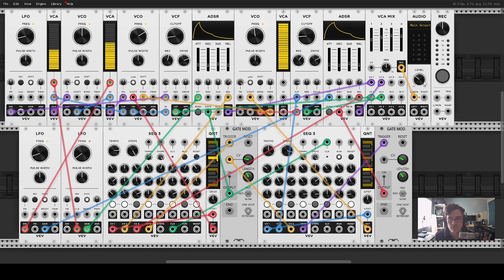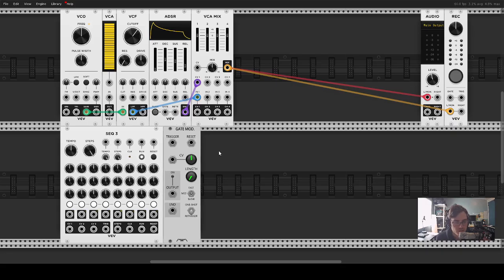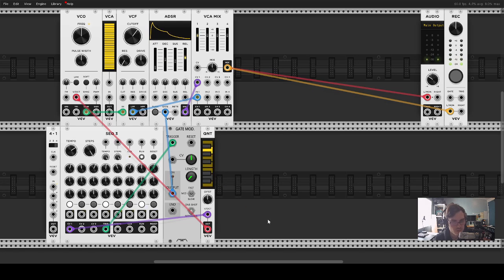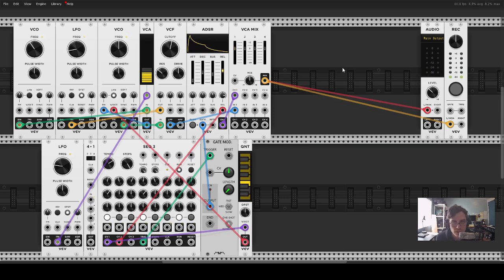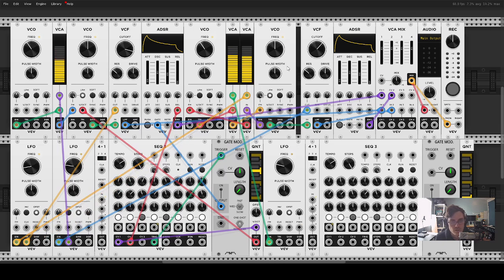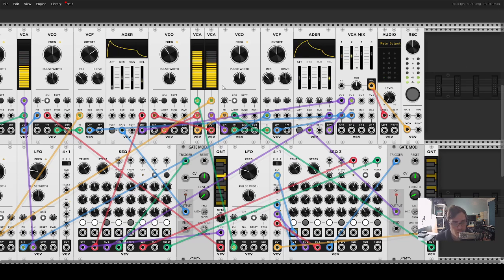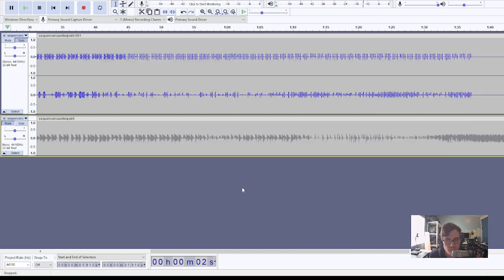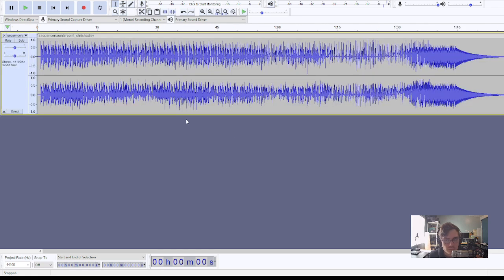MUS 47 Sequencer Counterpoint Assignment Tutorial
Here is a basic recipe for completing the counterpoint assignment for MUS 47 Modular Synths.